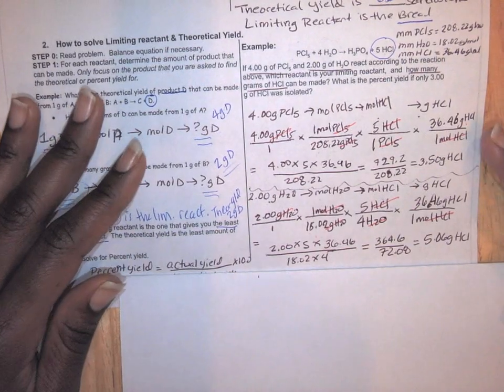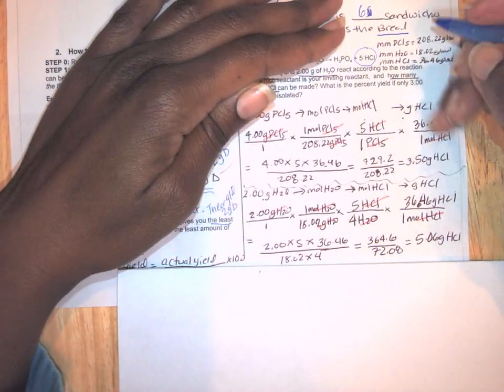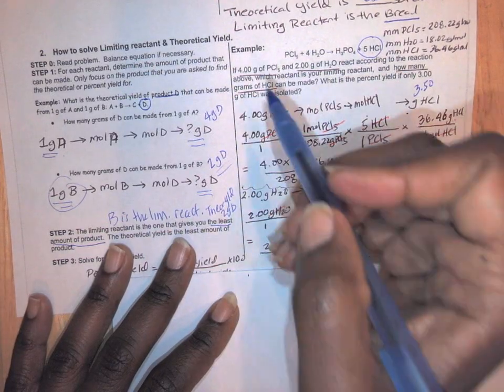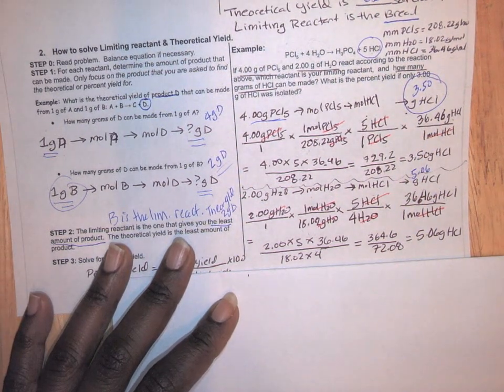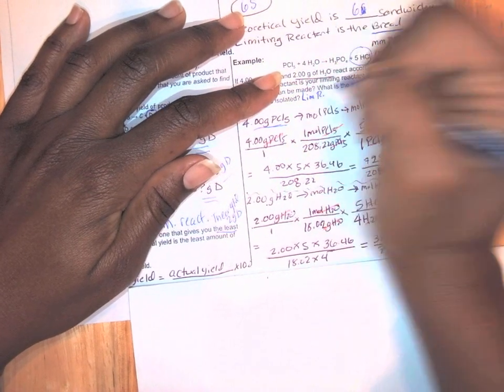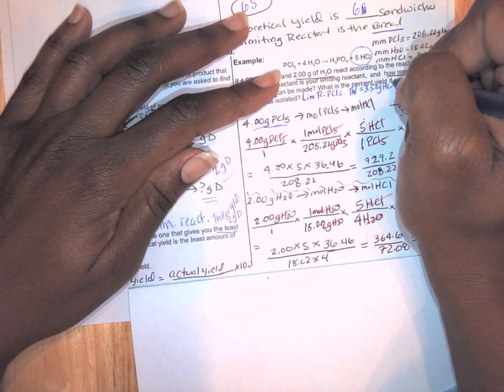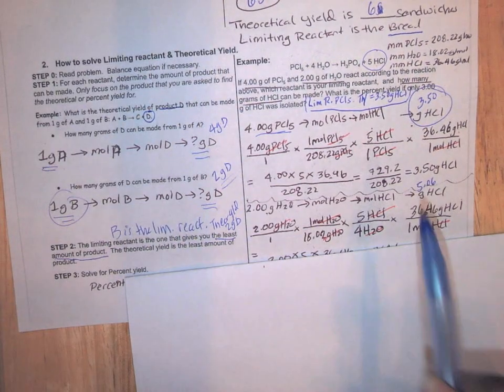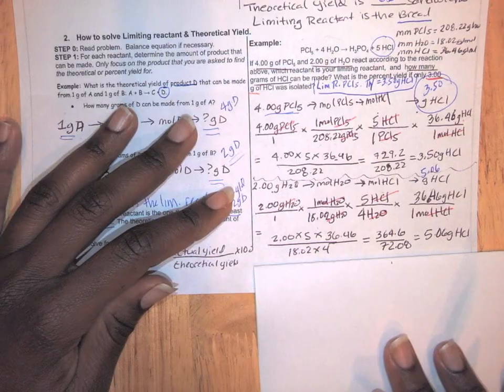Notes Limiting Reactant Theoretical Yield Percent Yield